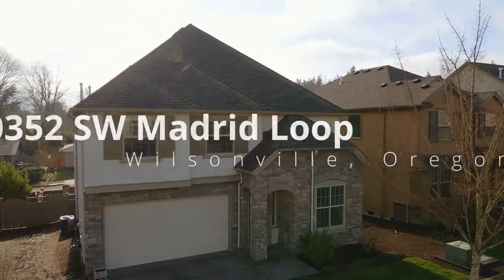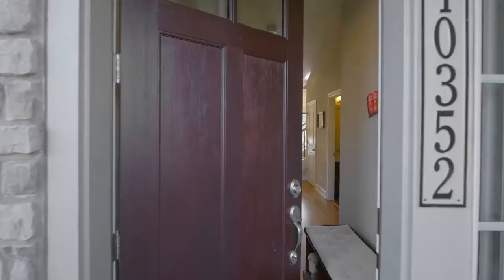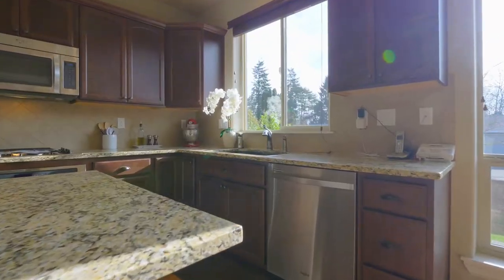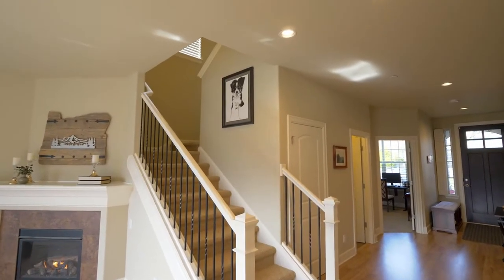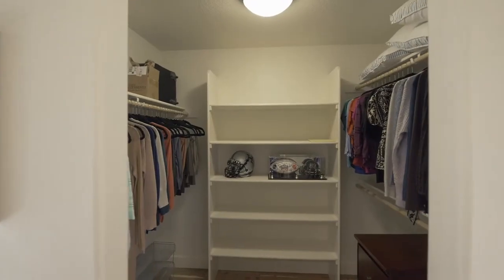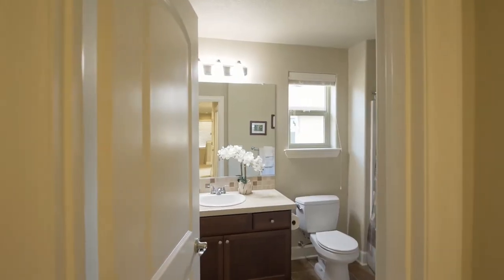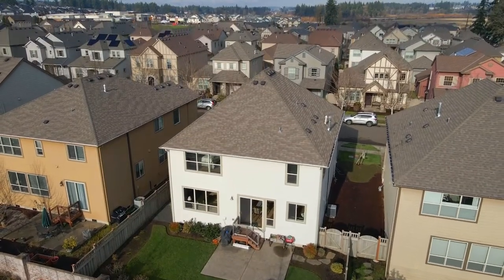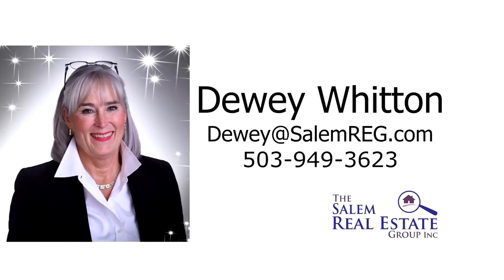Quality Built Home in Villebois ~ Video of 10352 Madrid Loop ~ Wilsonville homes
Gorgeous Legend built home in master planned Villebois community with paths, parks, open spaces, community center,. Open concept floor plan, main level office/bedroom, spacious primary suite, dual walk in closets. Contact Dewey Whitton with The Salem Real Estate Group.